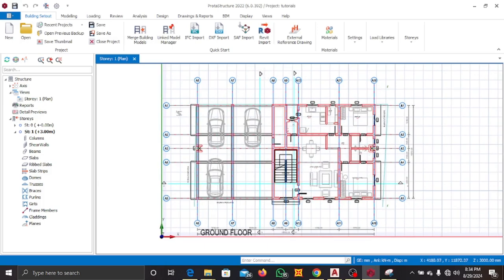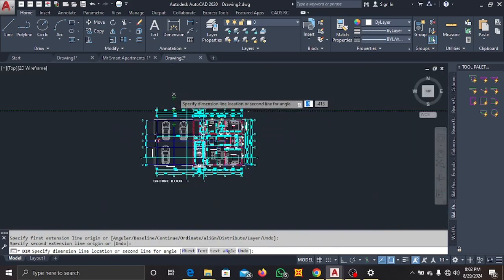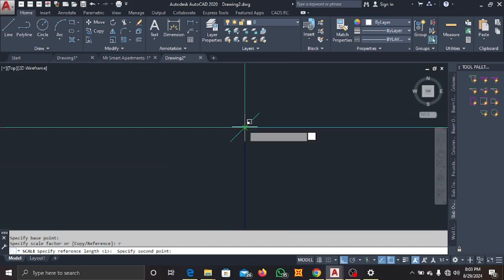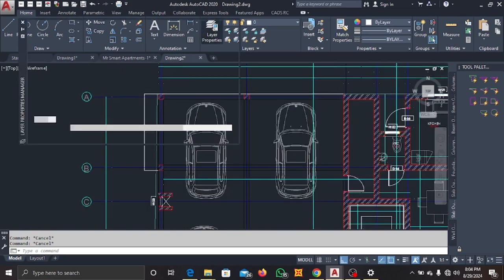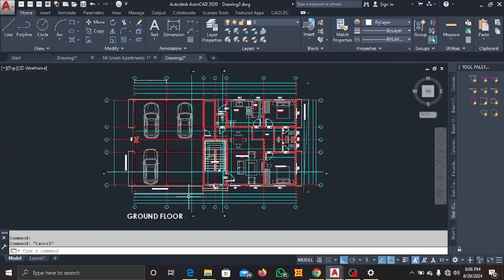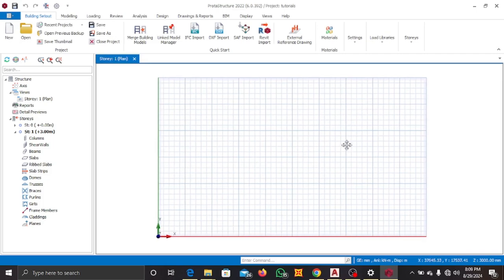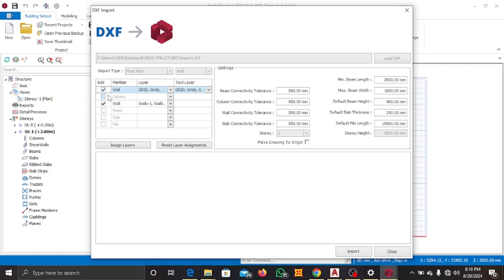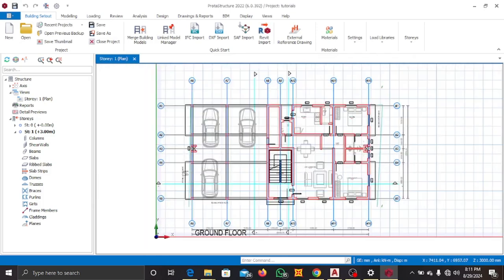HOW TO IMPORT DRAWINGS FROM AUTOCAD TO PROTASTRUCTURE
In this tutorial, I'll show you how to seamlessly import your AutoCAD drawings into ProtaStructure. Learn the step-by-step process of preparing your AutoCAD file, importing it into ProtaStructure, and integrating it into your structural design workflow. This guide is perfect for those looking to streamline their design process by combining the precision of AutoCAD with the powerful analysis and design capabilities of ProtaStructure. Follow along to make the most of these two essential tools in your civil engineering projects!